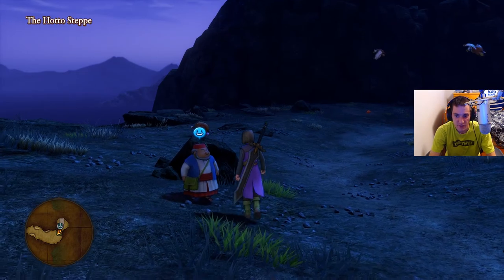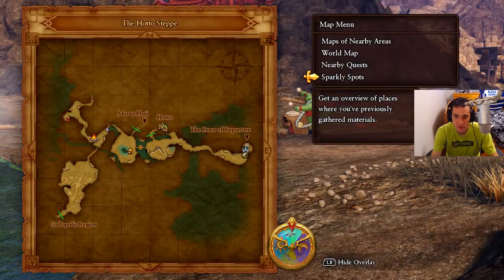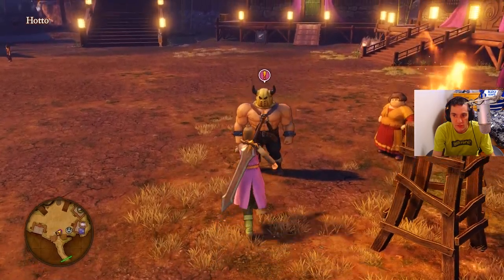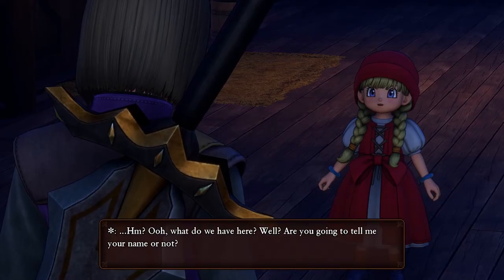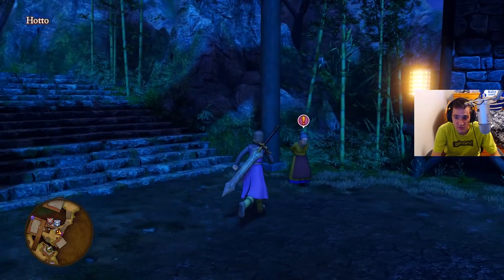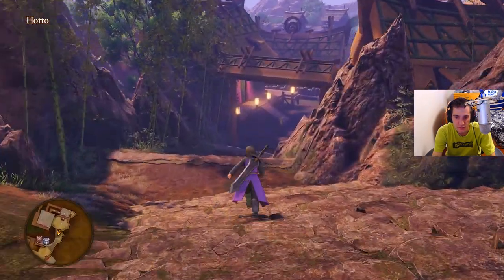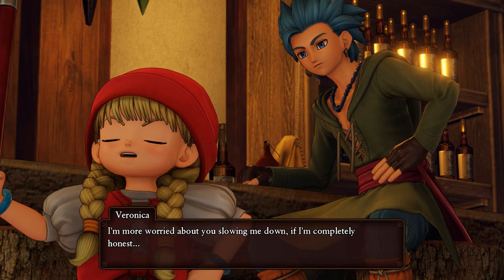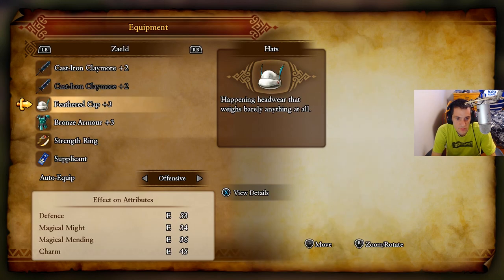DRAGON QUEST XI - ALL ACHIEVEMENTS WALKTHROUGH - EP08 - HOTTO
ACCOLADES/ACHIEVEMENTS
1:09 | "Fledgling Fighter" (win 50 battles)
1:16 | "Accolades Ahoy!" (Acquire at least 10 accolades)
39:05 | "Where no man has gone before" (exploring the great unknown)
39:33 | "Puff-Puff Pioneer" (get your first taste of the puff-puff)
43:53 | 'Forging Ahead" (Craft 10 items)

CRAFTING RECIPES
14:28 | "Introduction to armor" (bronze armor recipe)
18:58 | "I love iron arms" (craft- iron broadsword, cast-iron claymore)

NEW ENEMIES
0:39 | Drohl Drone
1:27 | She-slime, Garuda
4:58 | Bongo Dongo
6:52 | lump wizard
8:18 | Robber Rabbit

THE HOTTO STEPPE
4:00 warmaline
4:28 | lava lump
4:42 | iron ore x2, copper ore
7:46 | beast bone
8:08 | glass frit
10:08 | MINI MEDAL (CHEST)
10:48 |wake robbin
10:52 | iron ore x2, copper ore

HOTTO
14:06 | plain clothes
14:45 | 20G
15:10 | flaxen thread
15:56 | 100G
16:21 | MINI MEDAL (CHEST)
16:42 | warmaline
17:18 | flurry feather
17:28 | SMITHS AND SPARKLY SPOTS (SIDEQUEST)
19:04 | lamp light, copper ore
19:38 | strong medicine
21:03 | perfection pearls
23:20 | 14g
23:28 | single phial, 6g
23:34 | gold ore x2
23:42 | PUT A RING ON IT (SIDEQUEST)
25:58 | flaxen thread, hardy hide
26:40 | pretty betsy
30:55 | holy water
31:10 | holy water